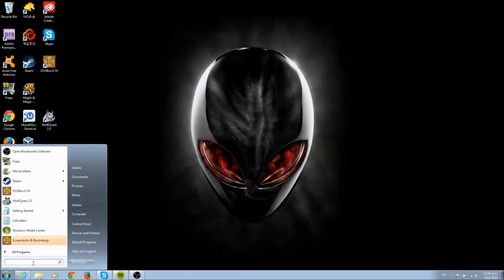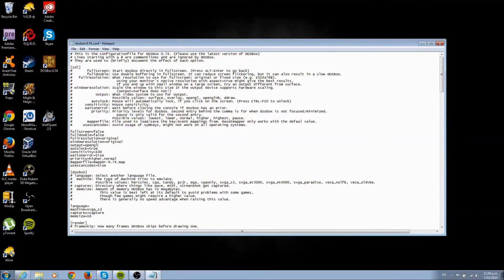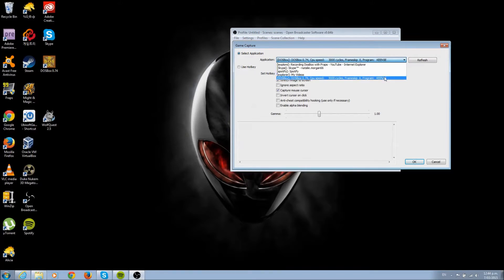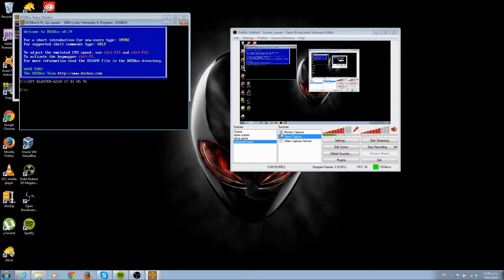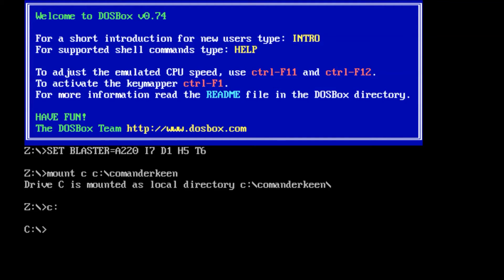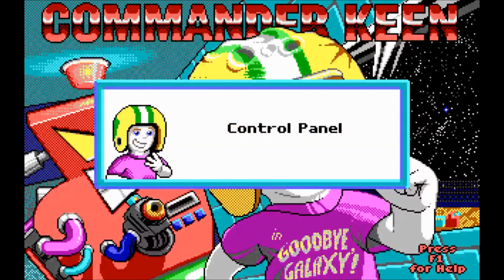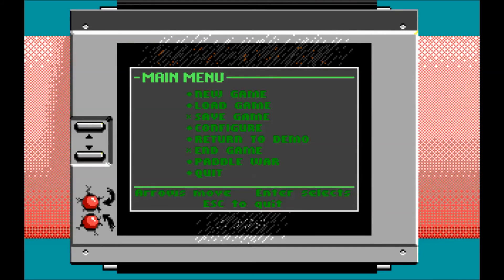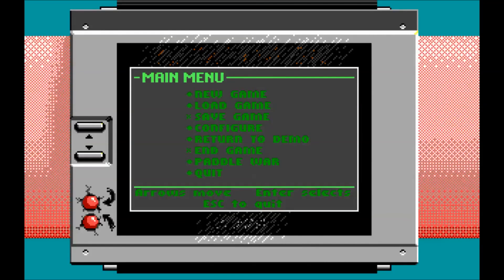How to - Record dosbox using obs, in fullscreen mode!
Hey thought I would make this tutorial. I really struggled to get dosbox recording in full screen mode, using obs. I didn't see a lot of tutorials out there so I hope this helps you out. Enjoy creating and uploading your favourite dosbox games!